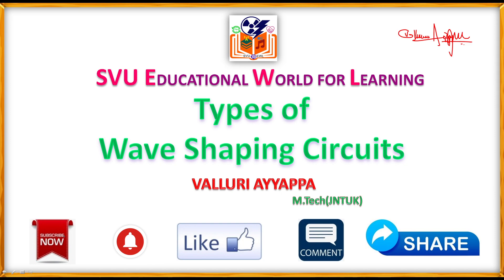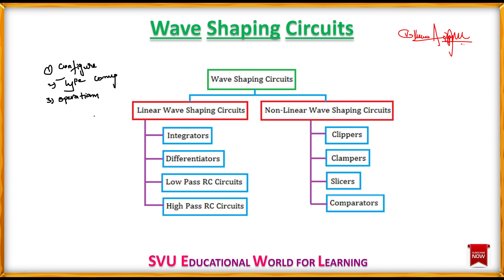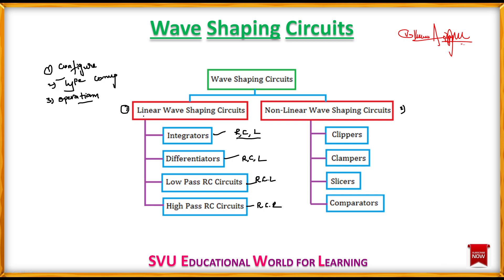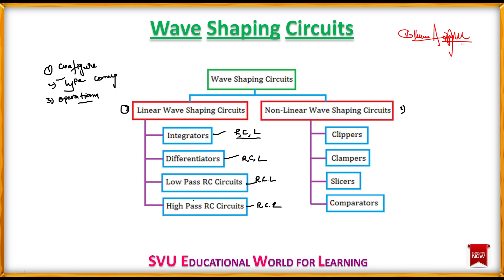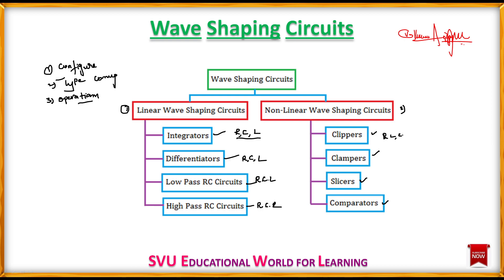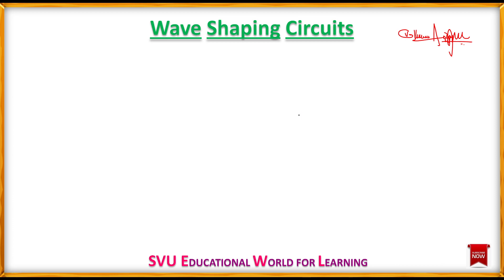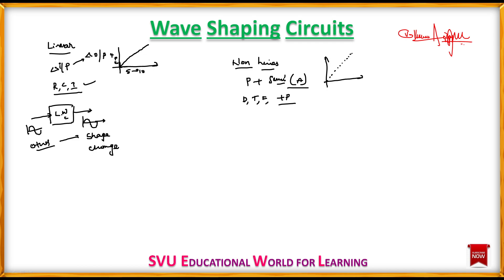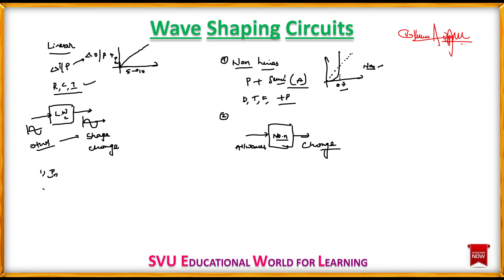Classifications of Wave Shaping Circuits | Polytechnic | Diploma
Classifications of Wave Shaping Circuits
Polytechnic
Diploma
Electronic Circuits